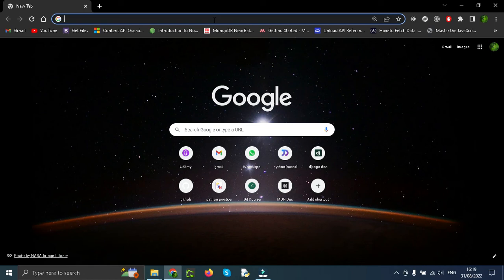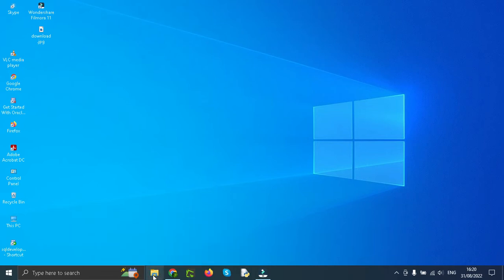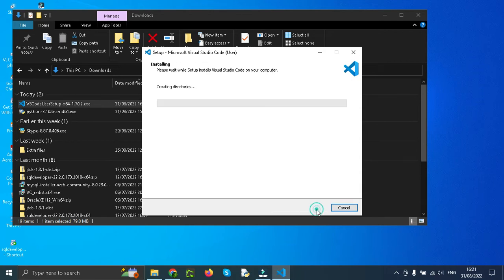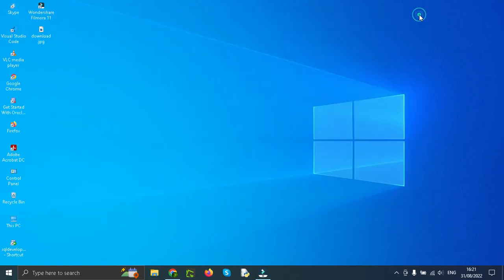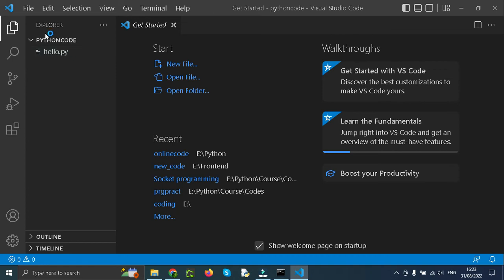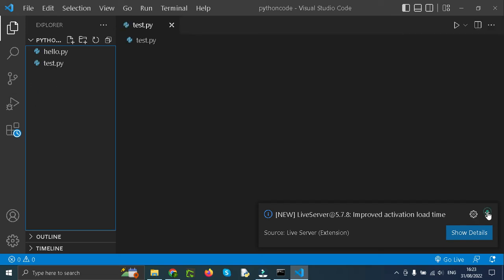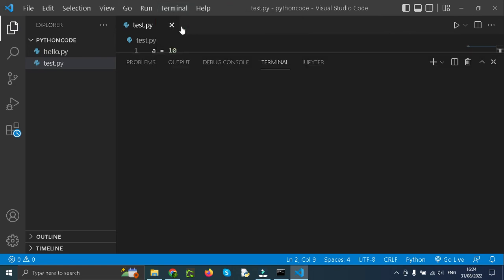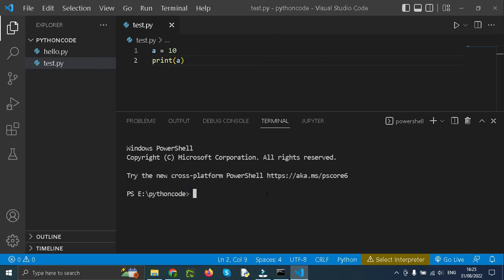How to download and install vscode on windows.